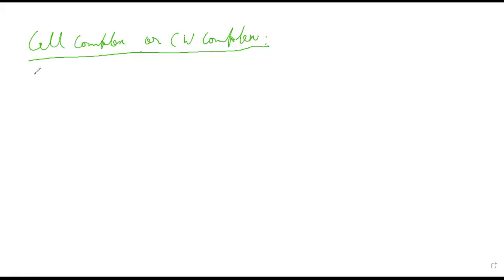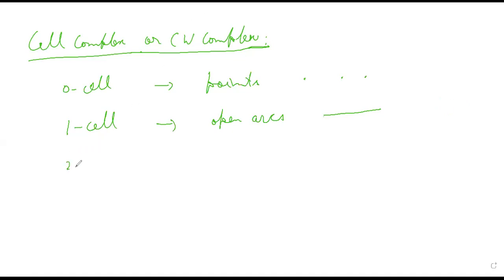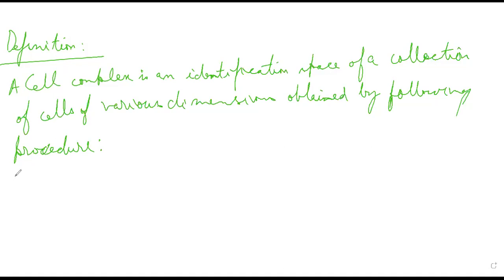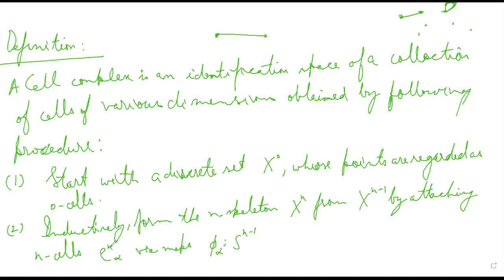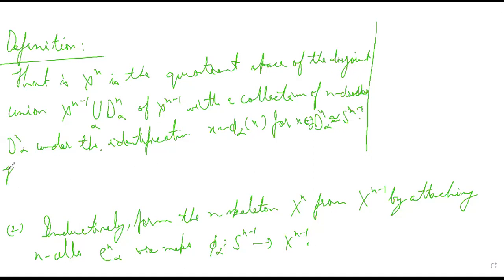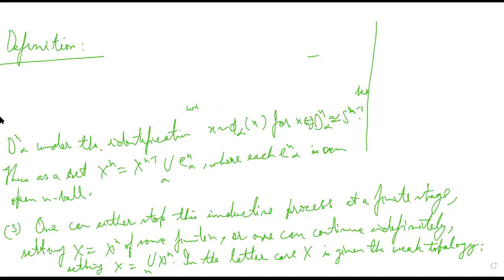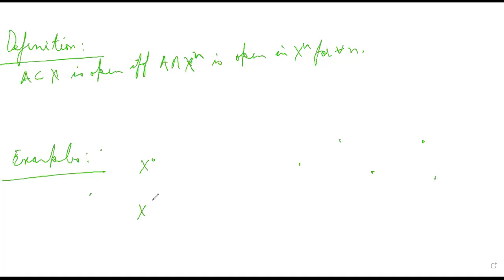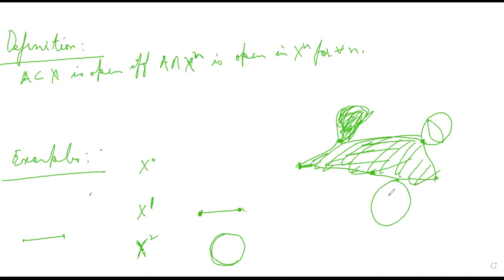Algebraic Topology Lecture 27